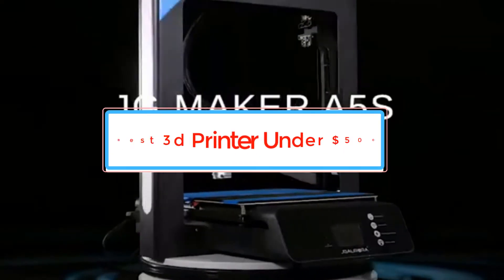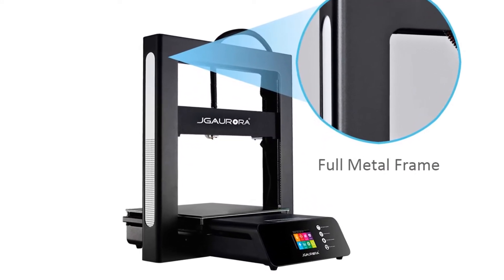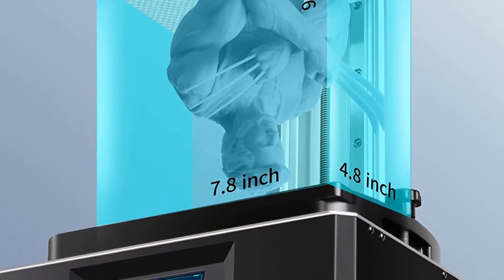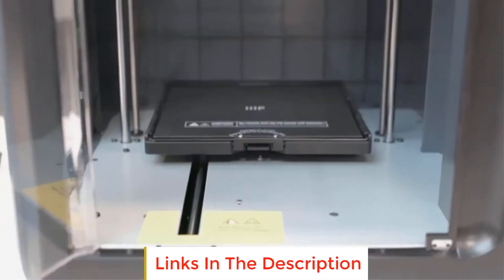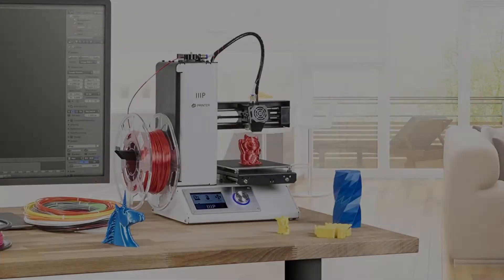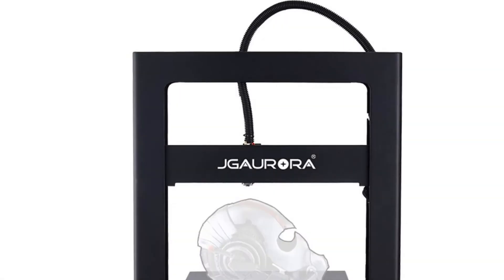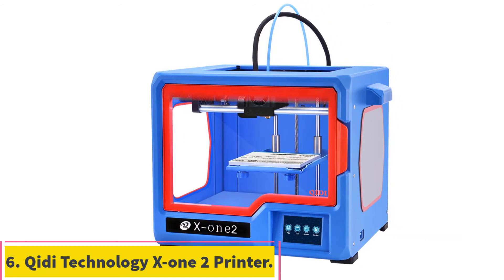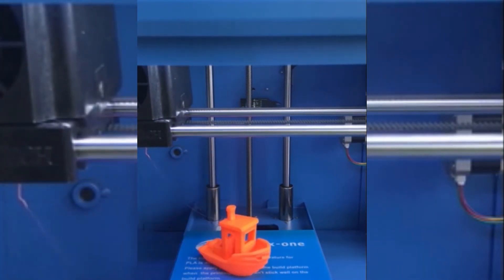✅Top 6 Best 3d Printer Under $500 In 2022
1. Jgaurora New A5s Printer.

2. Anycubic Photon S 3d Printer.

3. Monoprice Voxel 3d Printer.

4. Monoprice Select Mini 3d Printer.

5. Jgaurora Magic High Precision Diy 3d Printer.

6. Qidi Technology X-one 2 Printer.

      owners.